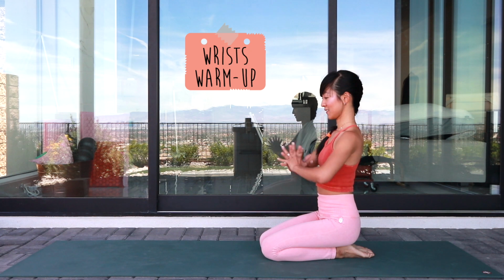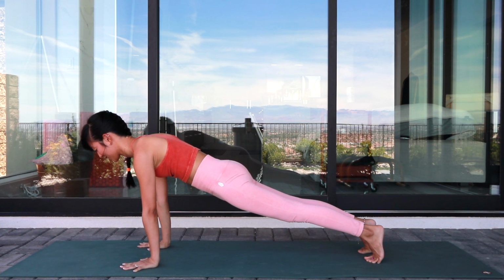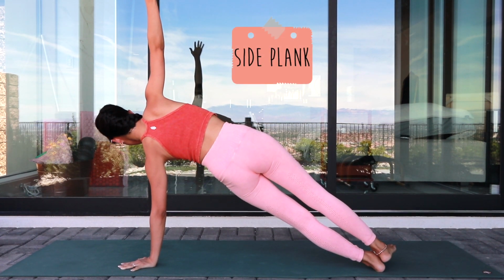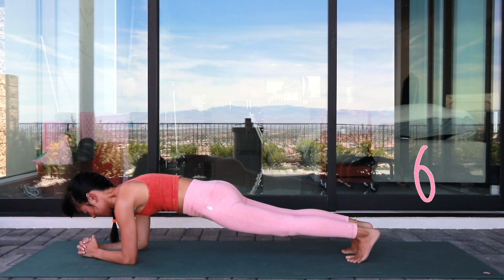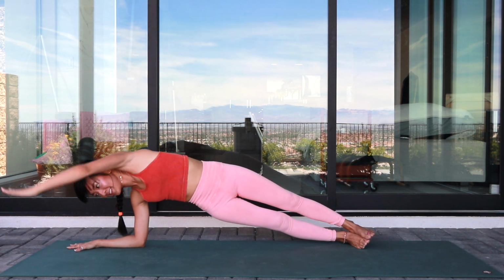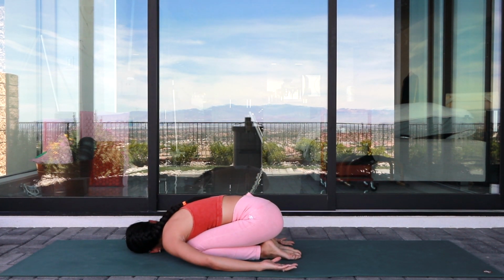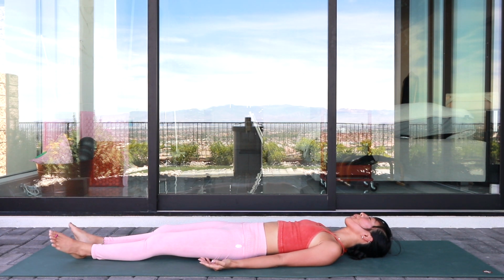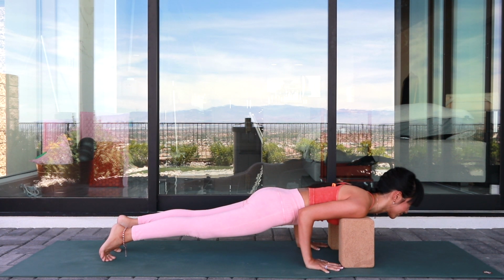Strong Core, Back, Arms, Full Body with Planks and Holds (Best for Scoliosis) - Day 2 of 5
"The Magic Of Tinkering With Your Scoliosis Frame" - Day 2 of 5. Introducing my vocabulary of a happy pain! 😜 Today's sesh will help strengthen your back, core, arms, even wrists...let's just tell the truth and say, YOUR ENTIRE BODY! The movements are easy to perform and not very complicated, but the holds might be your nemesis! But I find these movements, and the happy pain they instill, to be the absolute best at straighteneing a curved back. 👅😌 That straightening won't happen overnight, but after a few months of dedicated practice–and all of that happy pain–you'll most likely be thrilled with your gains! However, before you dive in, many, if not most, will experience some happy soreness after this happy pain, so please do not try it for the first time if you have a dance recital the following day/s!

To see my before and after photos as well as my scoliosis story, you can check out my blog post here: ✍🏼

Make sure that you perform the 10min stretching first before you jump right into this video especially if you have scoliosis: 👊🏼

💜 0:38 - START NOW and skip the introduction

See links below for corresponding Day 1 to Day 5 classes and join me! 🤗

FOLLOW ALONG! 👇🏽

📧 EMAIL / Get in touch!

Please consult your doctor before starting this routine or any exercise program online. Results may vary from person to person based on how the abnormal spine curvature is formed, the severity of one's condition, and other factors to consider. There is no guarantee of specific results. By using any of Healthy Haven Life / Georgina Sasha LLC videos, you understand and agree that you are performing these movements at your own risk. Neither Georgina Sasha Krauss nor any persons associated with her have any liability to you for any harm, injury, or loss you may suffer in regards to any content they post online.